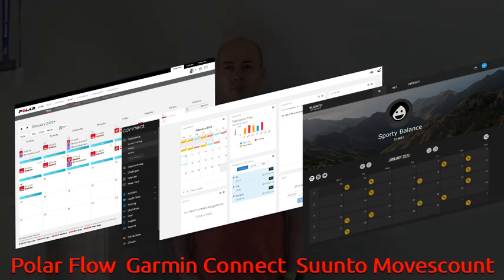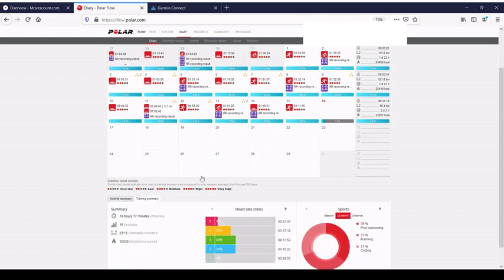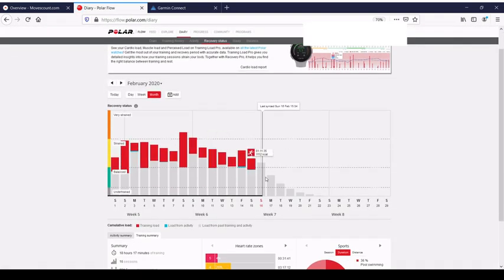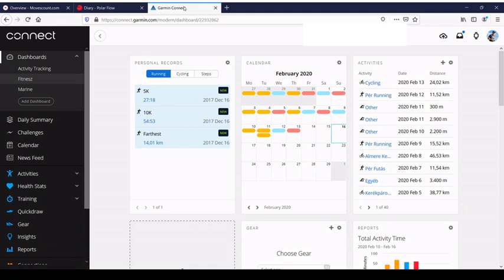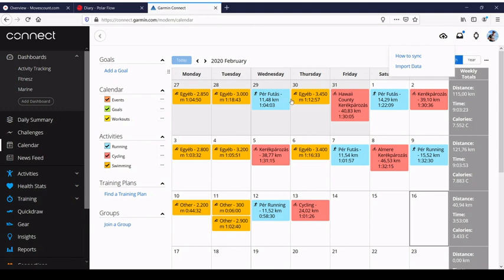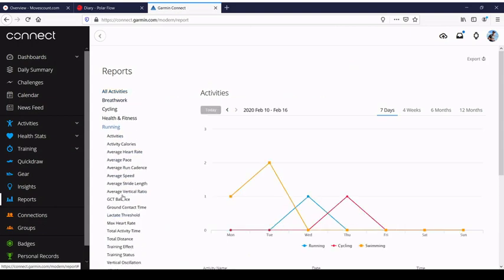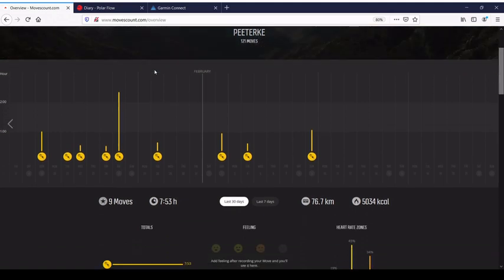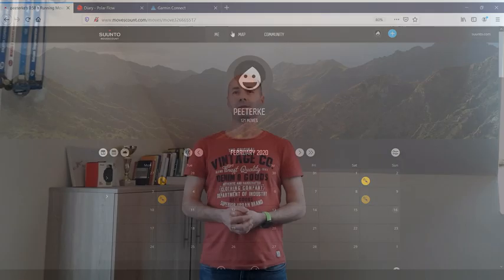Sport Watch Platforms: Polar Flow, Garmin Connect, Suunto Movescount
When you buy a sportwatch you also get a software with it. This time I would like to show you how the Polar Flow, Garmin Connect and Suunto Movescount looks like, what can they offer. How the polar flow cardio load report is working, how garmin connect analysing your running dynamics, and what suunto offers in their app.